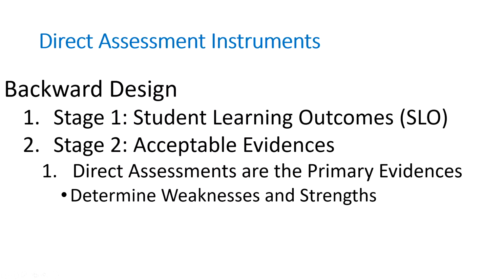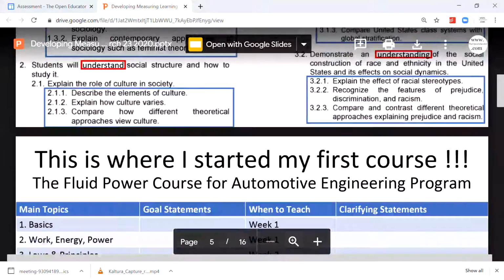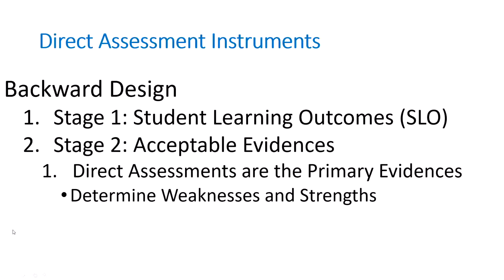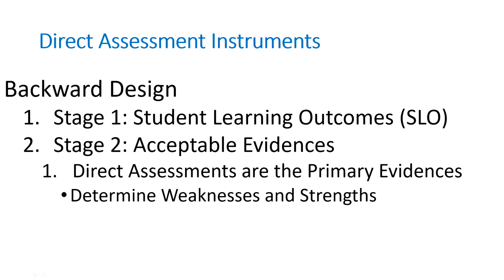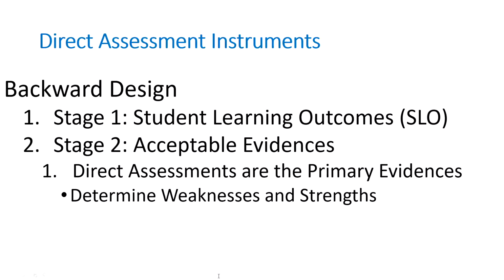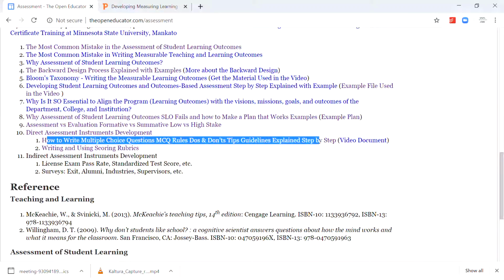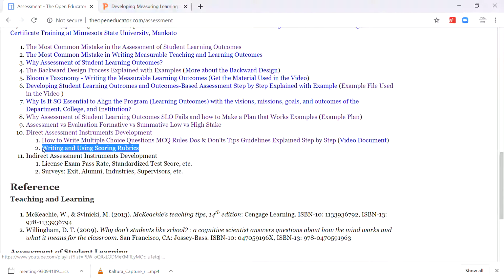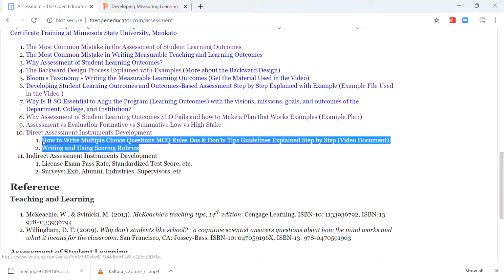How to Develop Direct Assessment Instruments of Student Learning Outcomes SLO